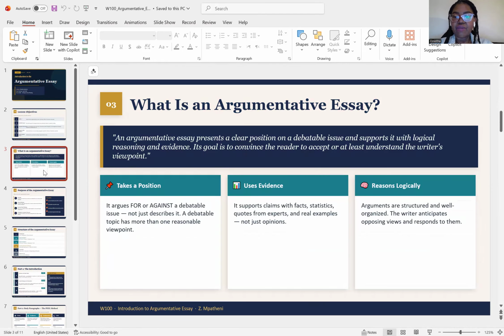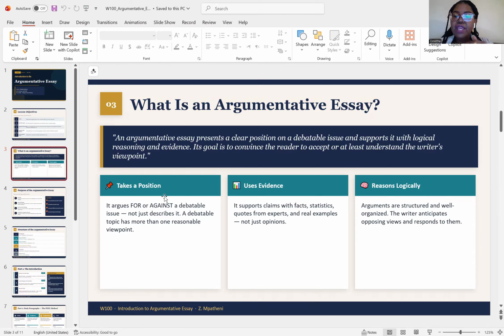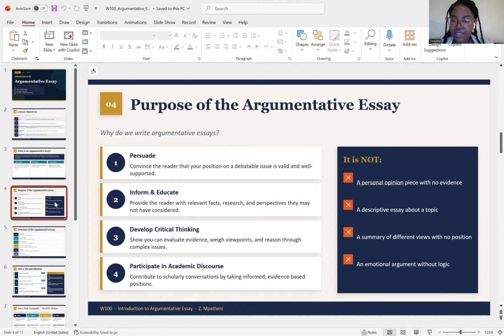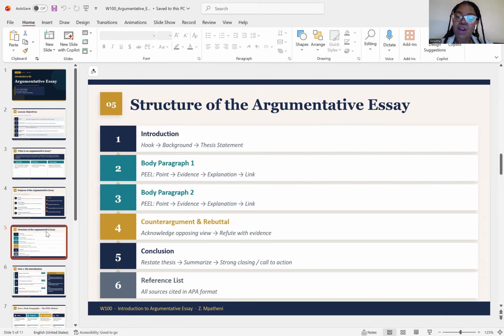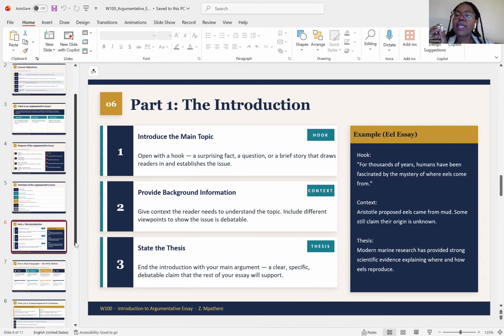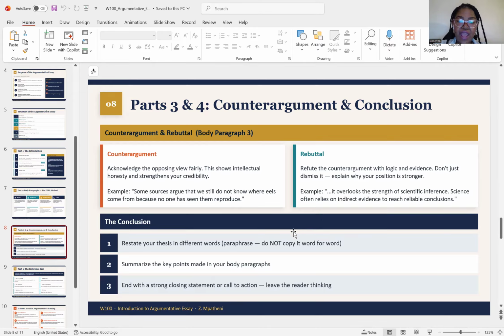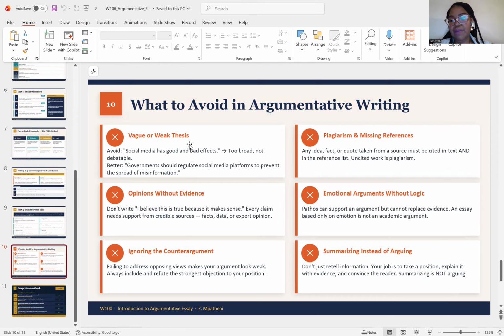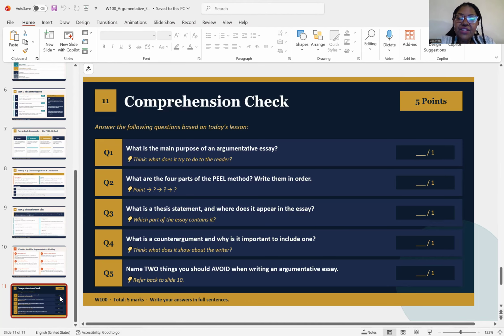W100 Week 6 ONLINE Intro to Argument April 1